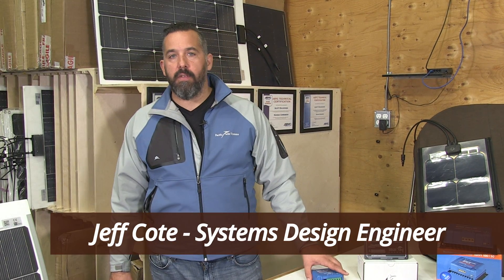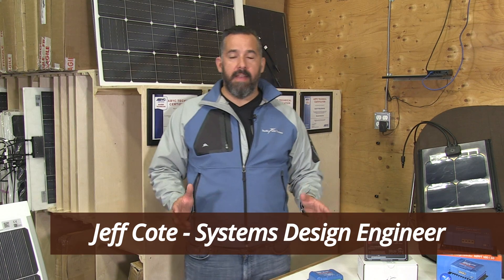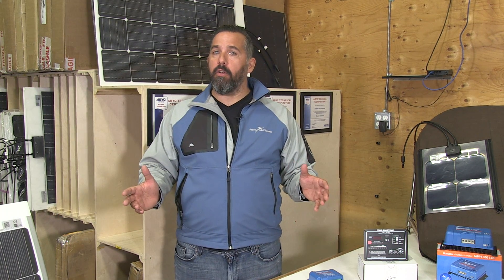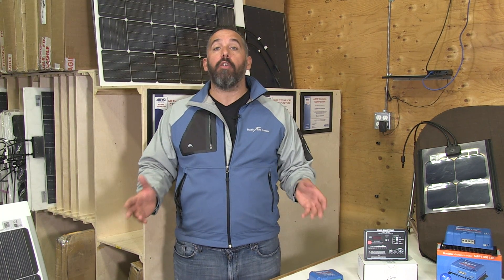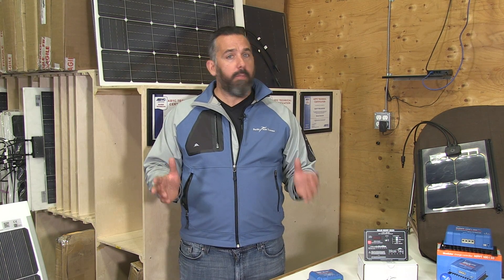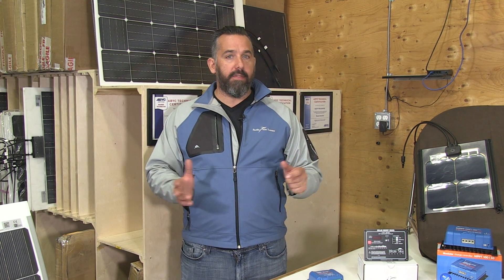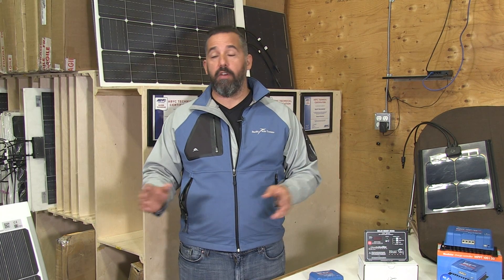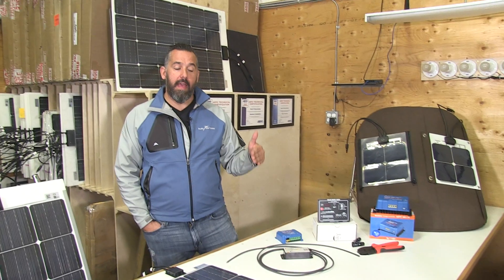Sizing a Solar Panel for My Boat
How much solar do you need for your boat?  Do you want to have solar power everything or just offset your fridge?  Figure out how to choose the right amount of solar for your boat.